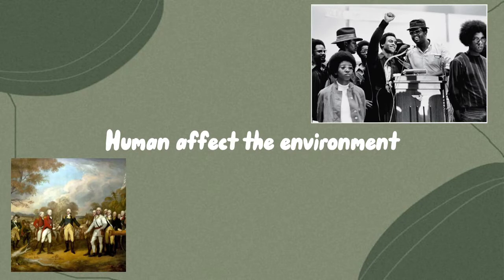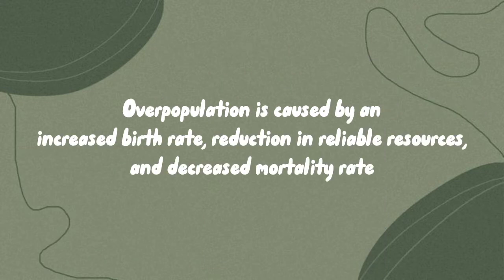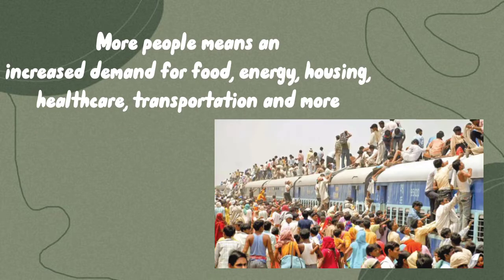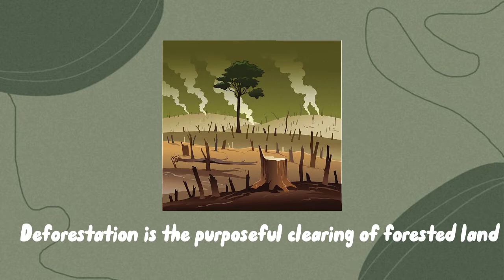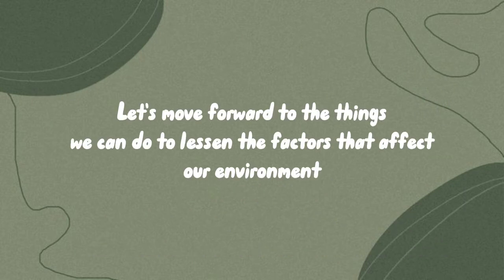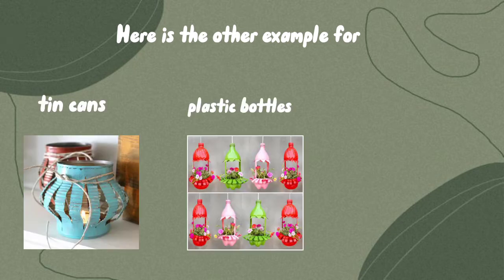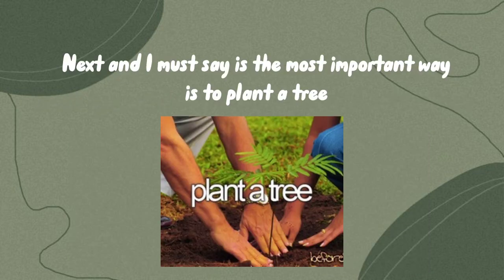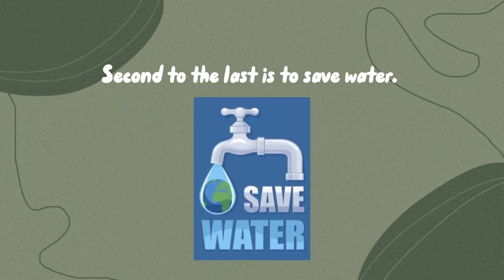How can we minimize the impact of human activities on the environment? | for project only! | by cy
this video is for project purposes only!